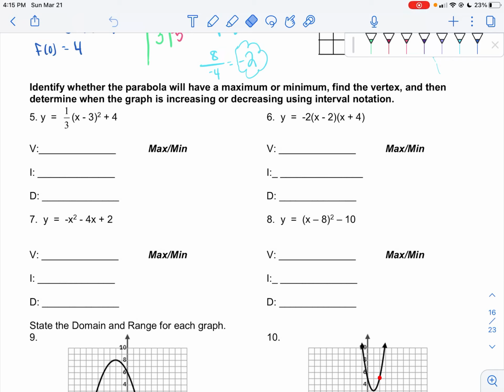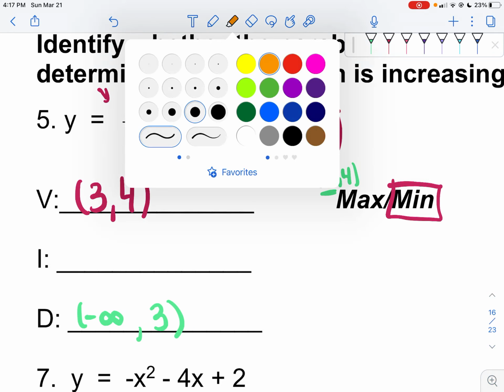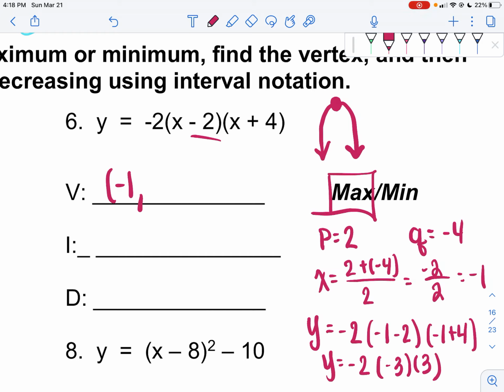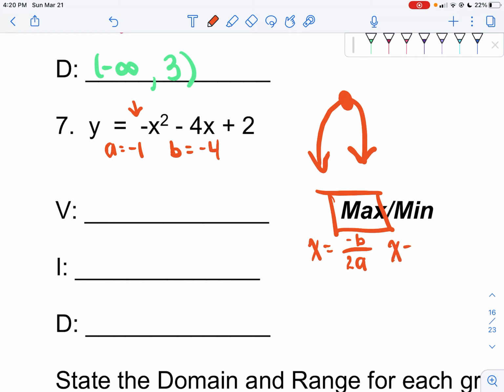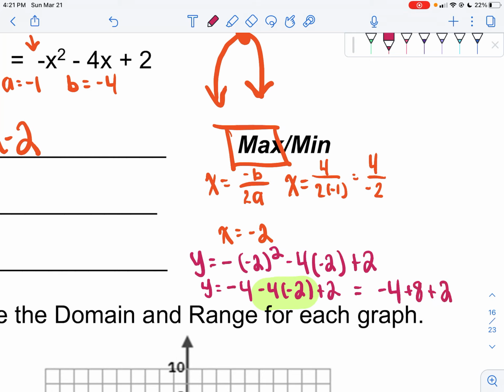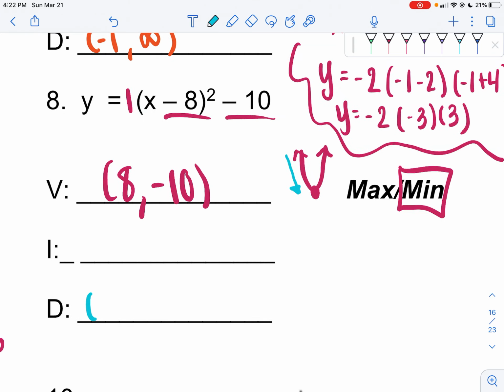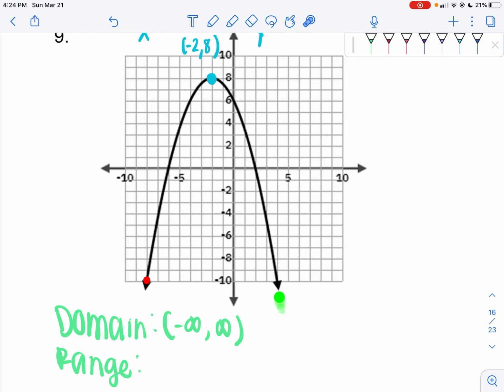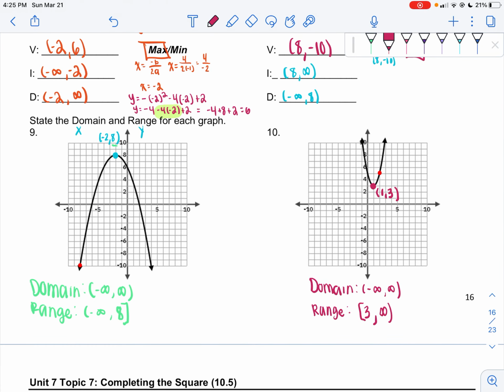Algebra I Unit 7 Part 1 - Intercept Form Part 2